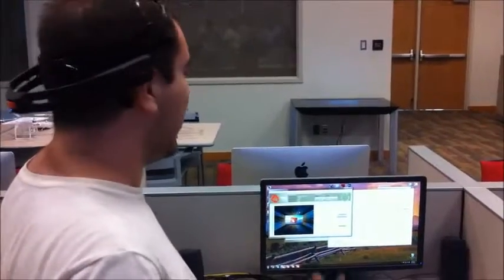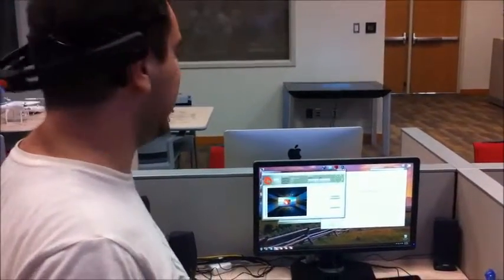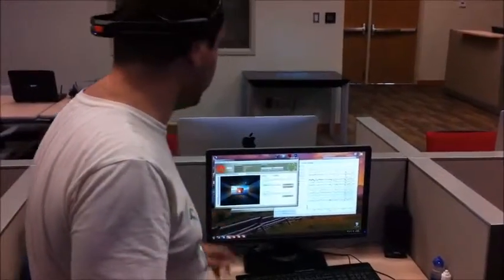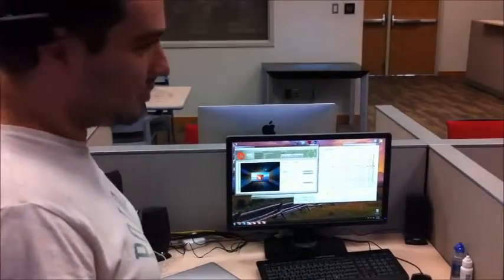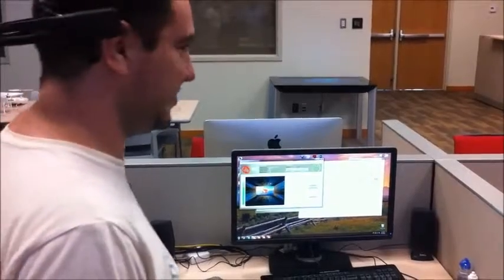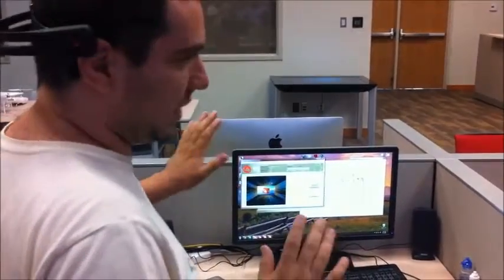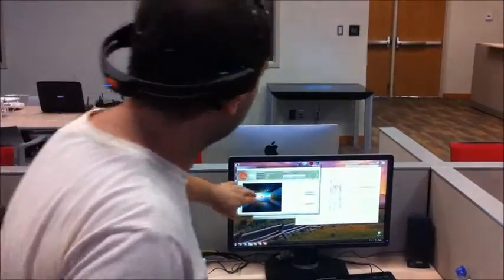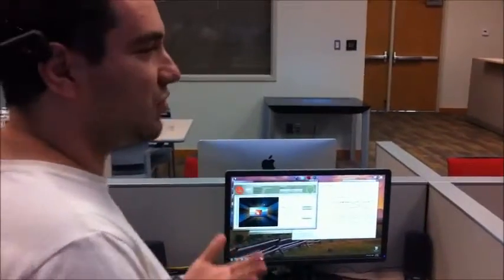Emotiv EEG demo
Emotiv EEG demo in the meeting on 07/11/2013